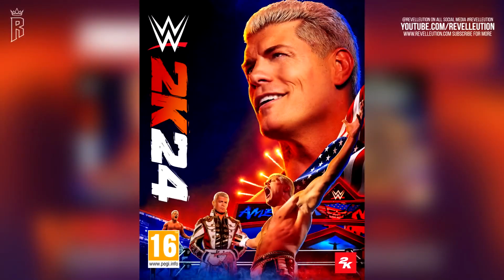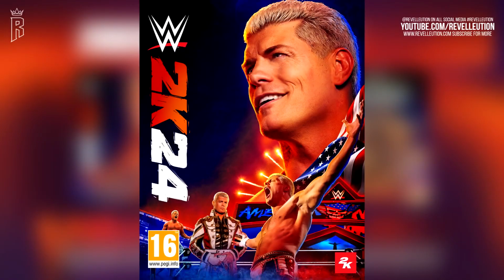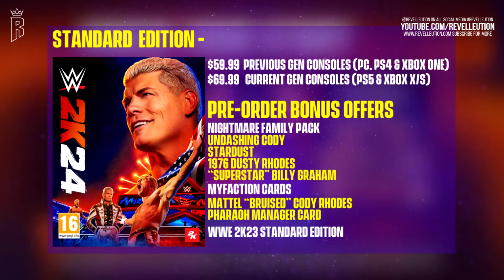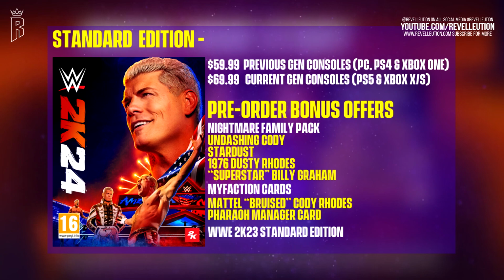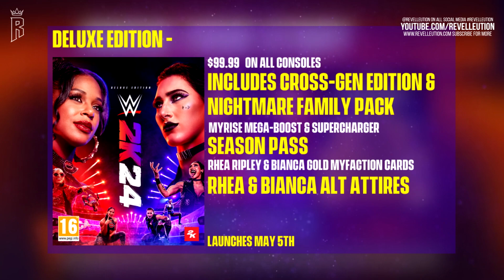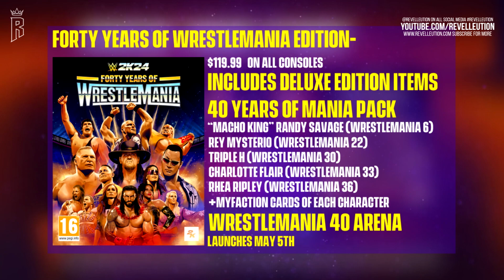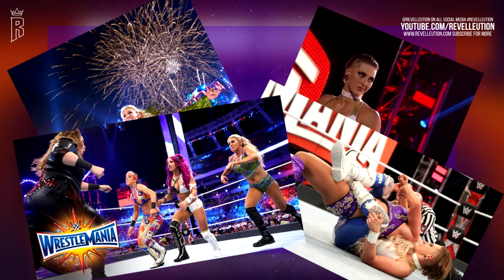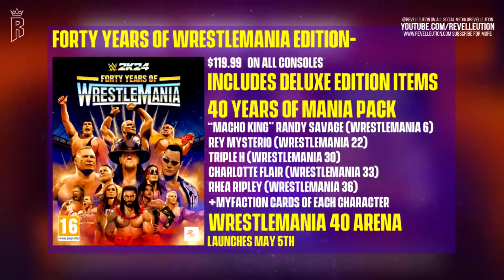WWE 2K24 | Cover Stars Revealed, Price Options & More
In today's video we breakdown today's WWE 2K24 Cover reveal as well as how much each edition of this year's game will be.

Additional Mods can be found on The SmackTalks Forum & ProWrestlingMods